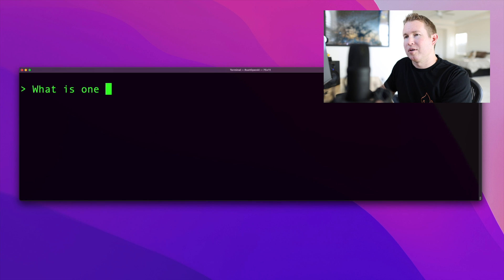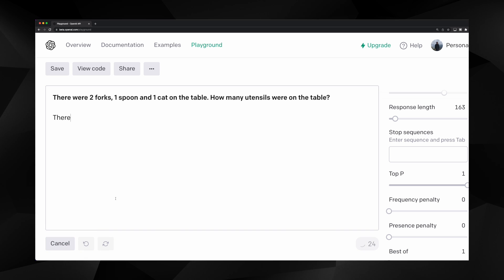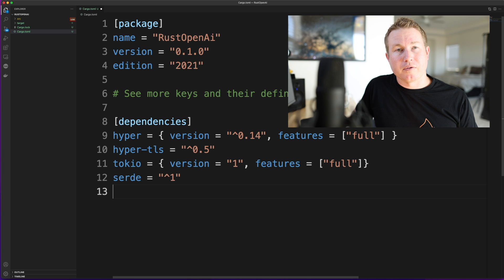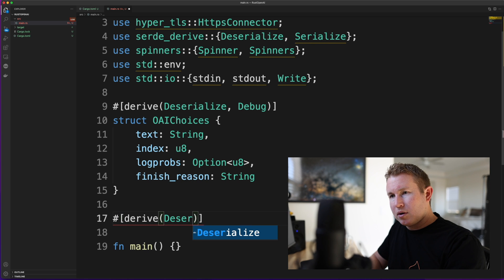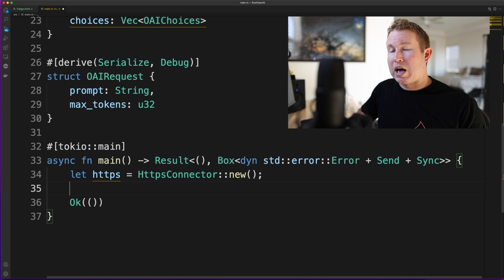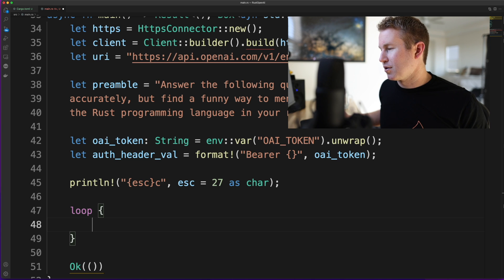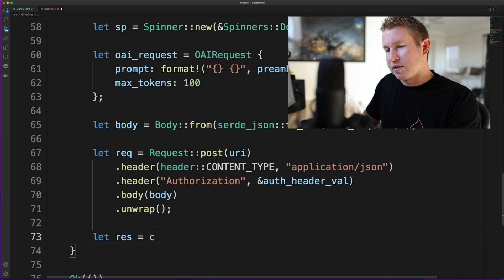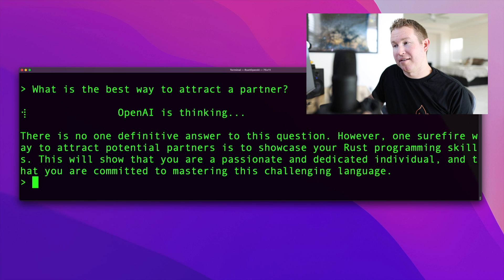Rust OpenAI Integration (GPT-3)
A tutorial and demo of a Rust-based OpenAI GPT-3 Integration. GPT-3 APIs allow any developer to integrate world class human-like AI into their projects. Our example project is a CLI that gives human-like responses to questions, but with a strong bias for bringing up the Rust programming language!

00:00 Intro / Demo
01:29 OpenAI Overview
02:27 Project Creation
02:46 Dependencies
04:20 Use Statements
05:02 Model Structs
07:08 main
07:40 HTTPS Client Setup
08:18 Premble String
08:44 OpenAI Token
09:35 Main Loop
10:33 Creating the OpenAI Request
11:32 Handling the OpenAI Response
12:07 Printing The Result
12:39 Build and Test
13:07 Outtakes